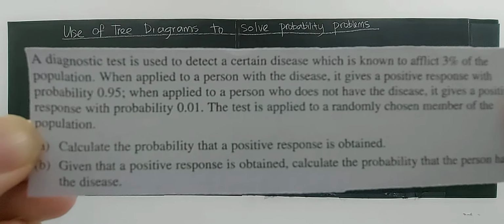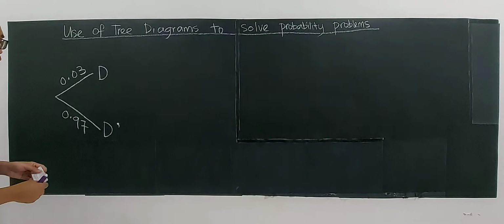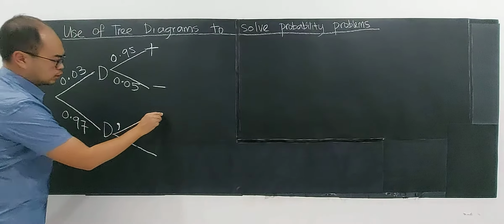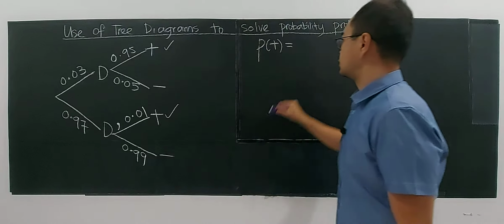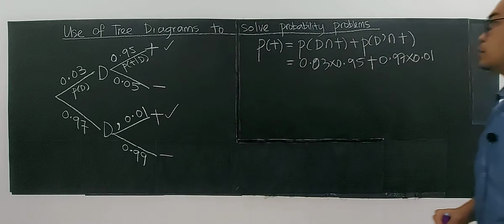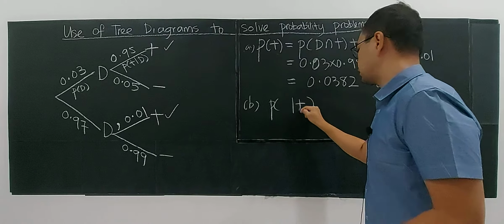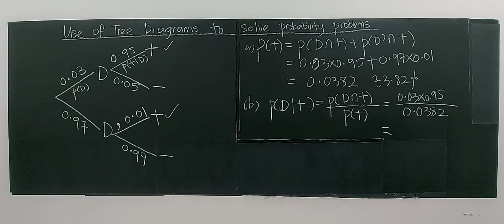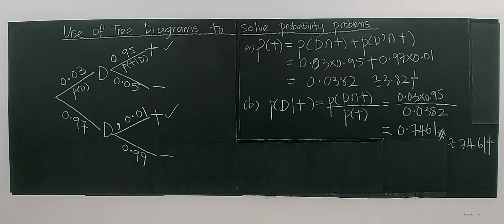Probability (Tree- Diagrams) 2 (STPM/Pre-U)